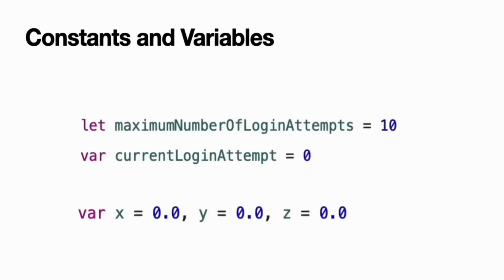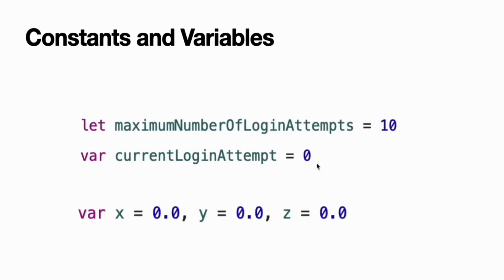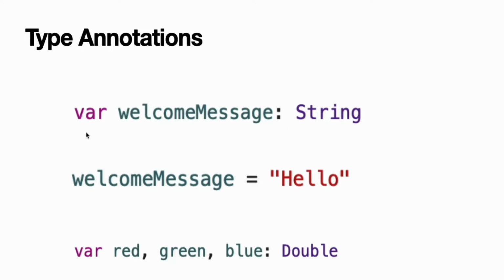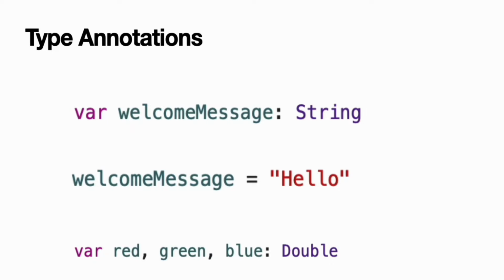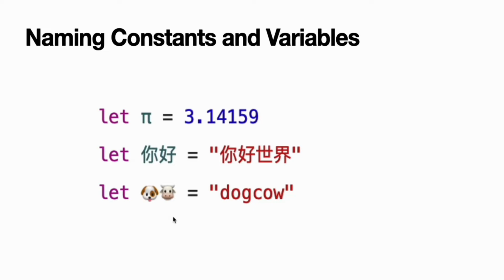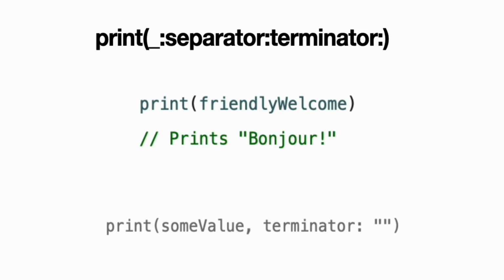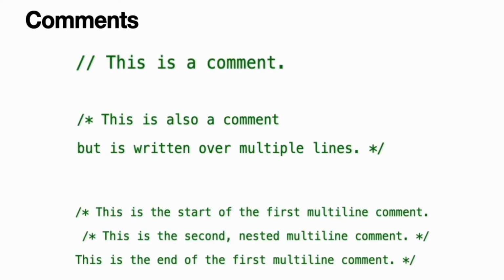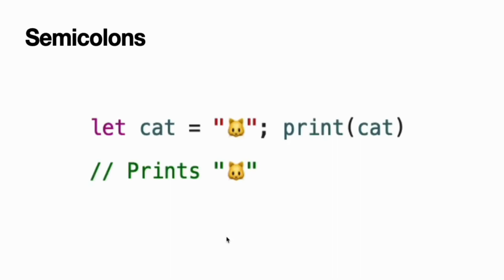Basics of Swift - Introduction, Type annotations, Semicolons, etc | Part 1| XPERGE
Basics of Swift Programming Language (Part 1) | XPERGE

In this video, we gonna talk about the basics of Swift Programming Language. This is the first video where we give the introduction, type annotations, naming constants and variables, changing the value of variable, etc.  You can skip to your favorite part through the chapters. Chapters are given below:-

0:00 - Introduction - Int, Double, Float
2:28 - Constants and Variables
3:55 - Type Annotations
5:29 - Naming Constants & Variables
6:26 - Changing the value of variable
7:37 - String Interpolation
8:03 - Comments
8:56 - Semicolons
9:12 - Outro